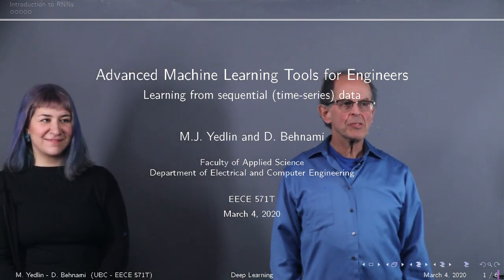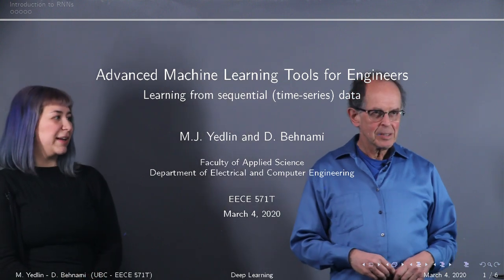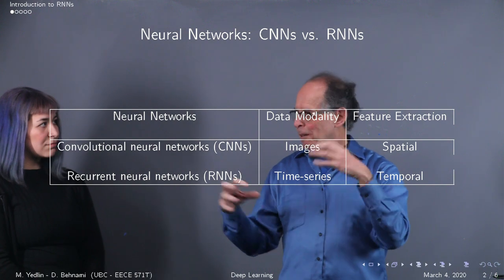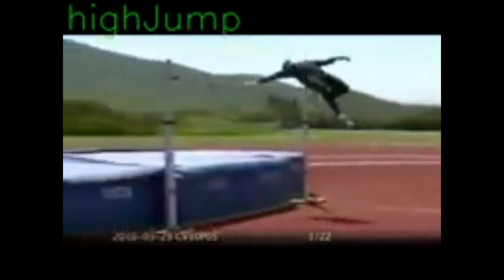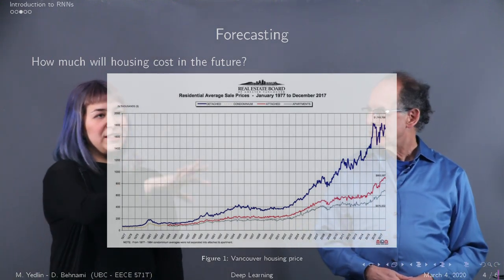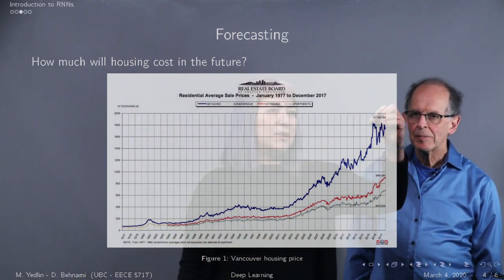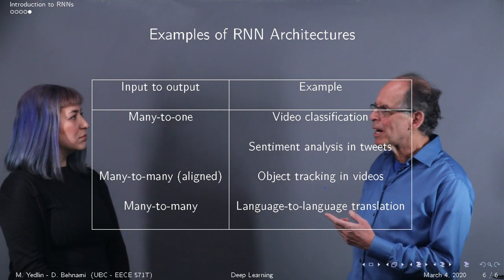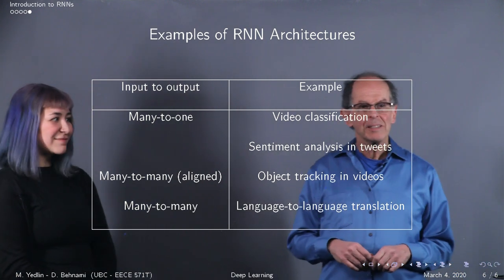Introduction to RNNS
This video introduces RNNs

Authors: Matthew Yedlin, Delaram Behnami